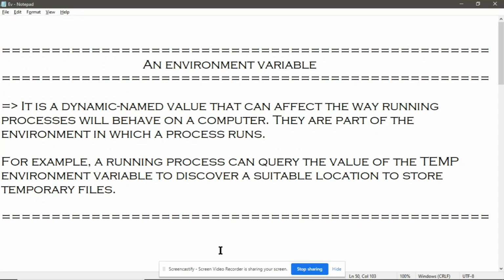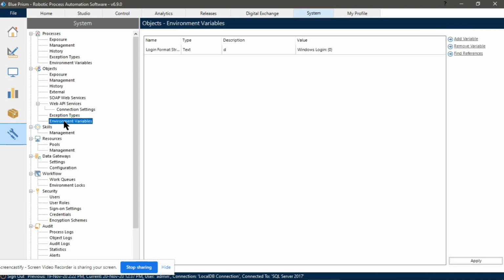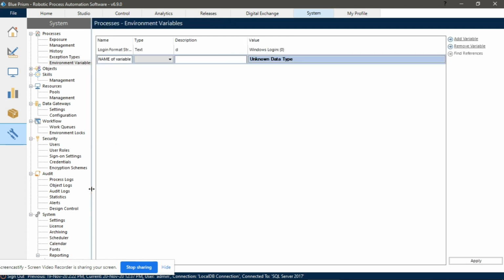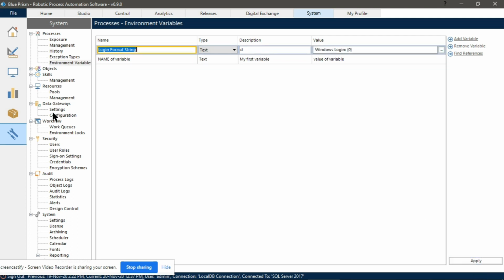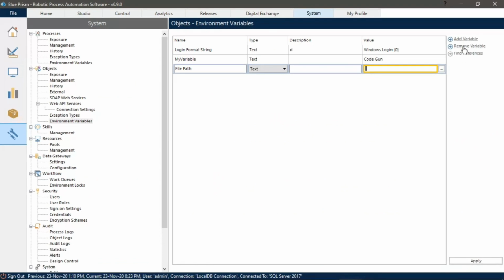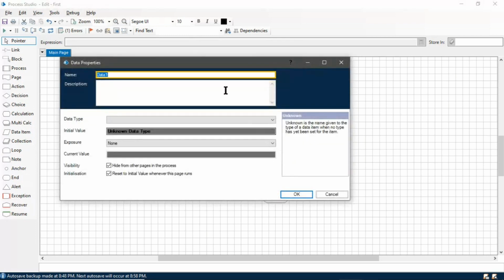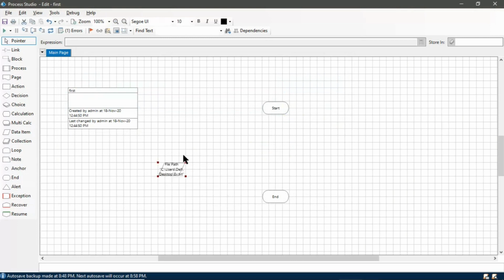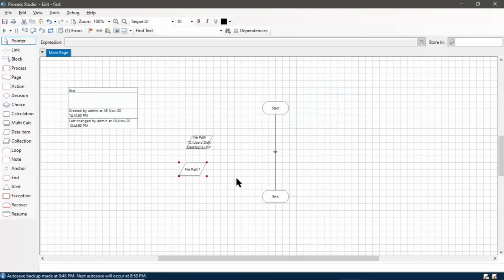Environment Variable In Blue Prism | BluePrism Tutorial | KT Sessions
Environment Variables in Blue Prism

Description:
🔍 🔵 Dive into the world of automation with Blue Prism! 🚀 In this video, explore the power of environment variables in Blue Prism and learn how to leverage them effectively in your automation projects. We unravel their importance, showcase practical applications, and guide you step-by-step through implementation. Elevate your automation game—watch now! 🤖✨

🎥 Timestamps:
0:00 - Introduction
0:05 - DEFINITION OF ENVIRONMENT VARIABLE
0:15 - CREATE NEW ENVIRONMENT VARIABLE
1:45 - USES OF ENVIRONMENT VARIABLE
2:15 - ENVIRONMENT VARIABLE IN PROCESS

📌 Topics Covered:
🔬 Understanding Environment Variables
📈 Setting Environment Variables
🤔 Utilizing Environment Variables in Processes
🚀 Best Practices for Managing Environment Variables

This video will solve...your Queries related to the following:
How To Create Environment Variables In BluePrism
How To Edit/Delete existing Environment Variable
How to save Environment Variables in BluePrism
Environment Variables in BluePrism Processes
What is Environment Variable in BluePrism
Create Environment Variable In BluePrism
Blue Prism Environment Variable
New Tabs in Latest BluePrism
Robotics Process Automation
Blue Prism Process Studio
Blue Prism Online Training
How To Create Credential Tag In BluePrism
How To Edit/Delete existing Credential
Create Credential Tag In BluePrism
What is credential tag in BluePrism
How to save credential in BluePrism
Create credential with expiry date
Set access rights to credential
How To Login into BluePrism
Overview of BluePrism V6.9
New BluePrism Application
How To Launch BluePrism
Blue Prism Video Tutorial
Blue Prism Control Room
How To Open BluePrism
BluePrism by CodeGun
Blue Prism Dashboard
RPA Video Tutorial
BluePrism Tutorial.
Blue Prism Bot
Blue Prism